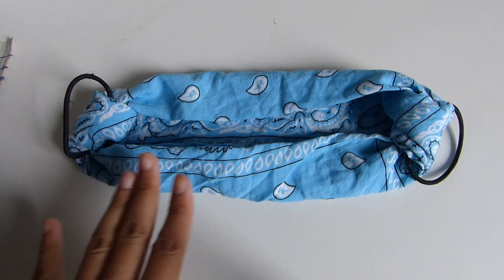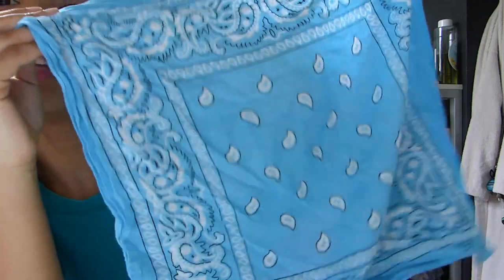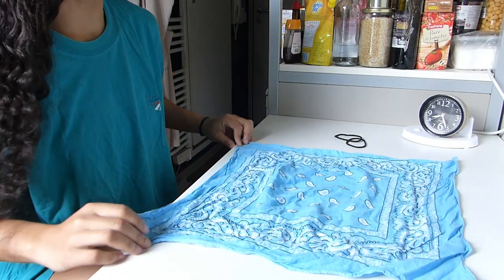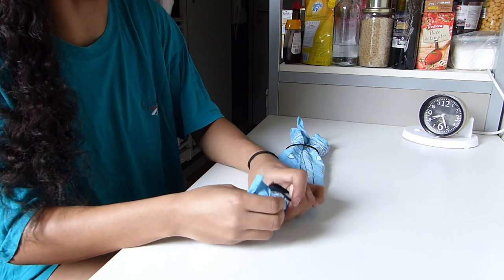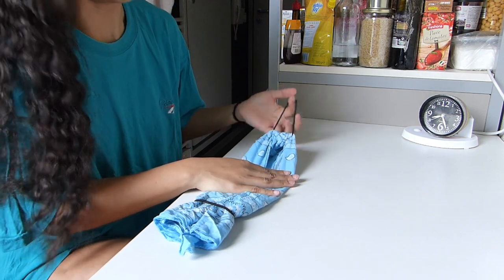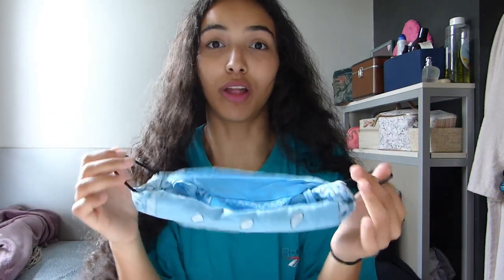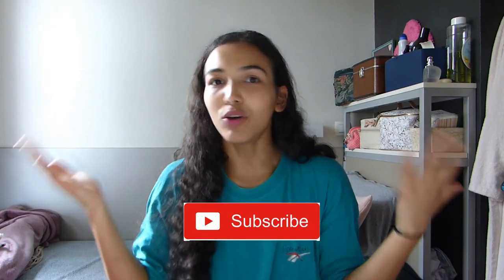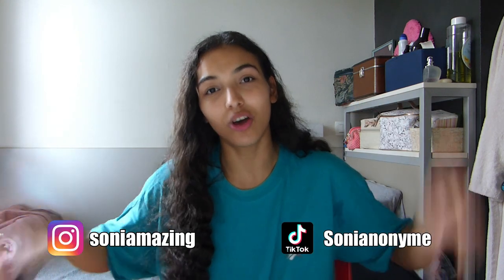😷 Easy NO SEW Face Mask | 1mn DIY | No glue,No pin, No sewing machine |Face Mask from old clothes 😷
⬇ Open me ⬇ TURN ON THE HD

Hi ! today's video is a ridiculously easy DIY. We are creating a bad and bougee face mask to slay and stay safe during lockdown and COVID-19 PANDEMIC